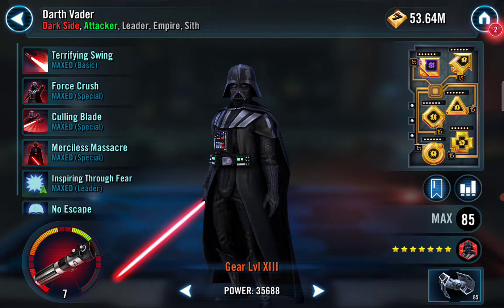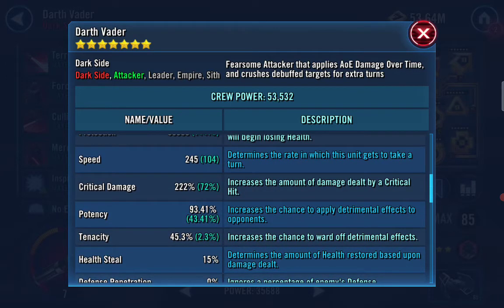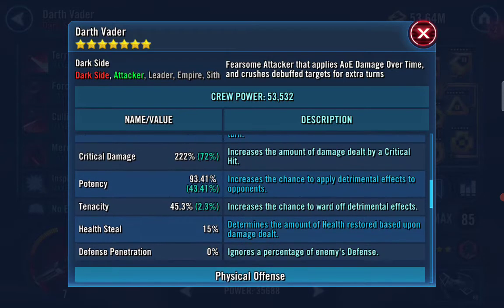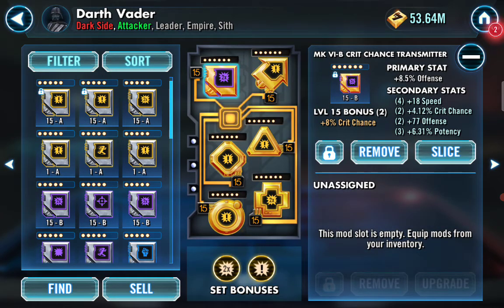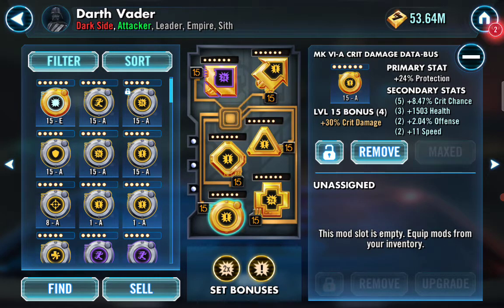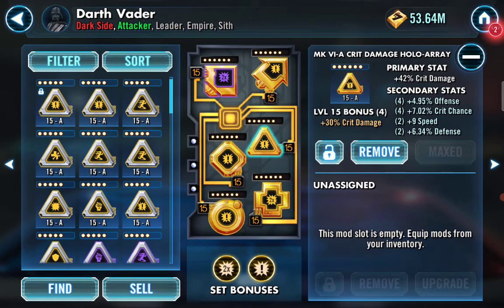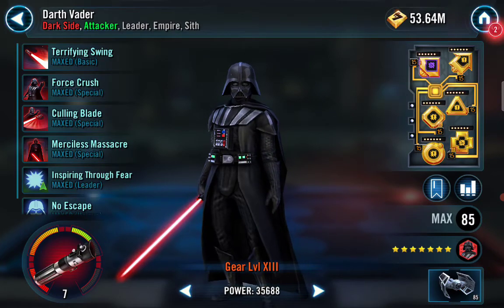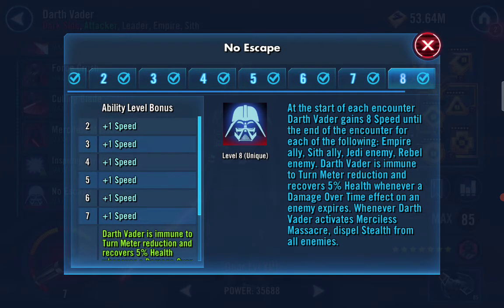SWGOH - How to Mod Vader in 2021. I see you AHNALDT101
How to mod your Vader in 2021. Will be able to take out SEE.

Darth Kimchi Here
Welcome my Sith Friends.
I'm all about helping people dominate by the time they reach Division 7. (was D3)
I've made alot of mistakes that I will help you avoid.